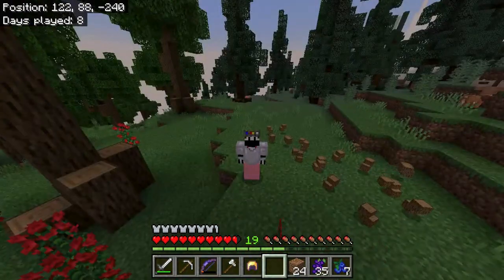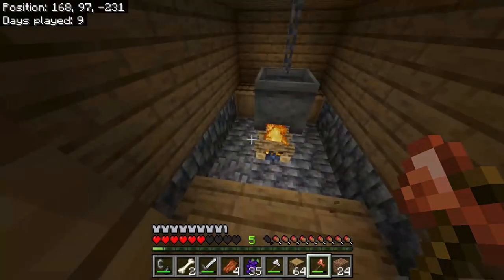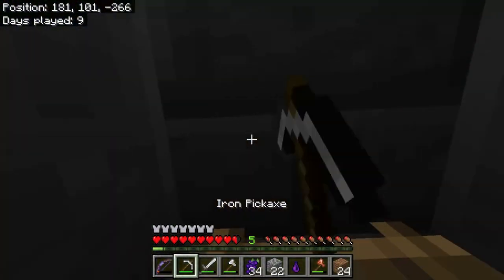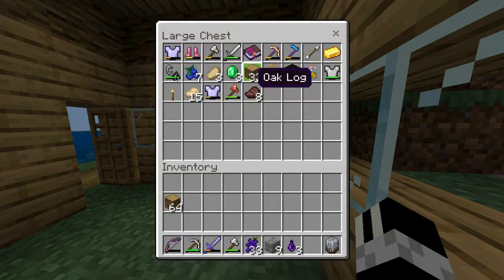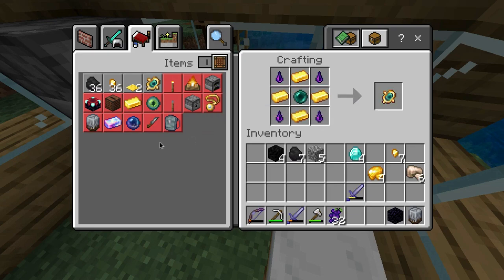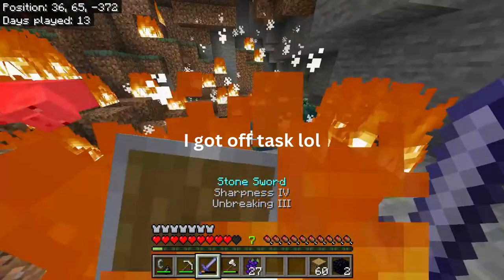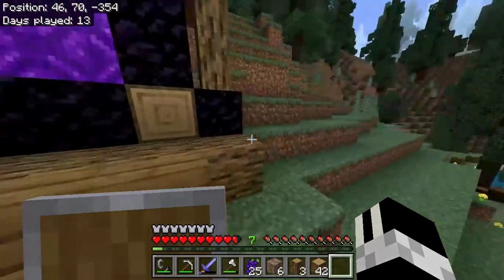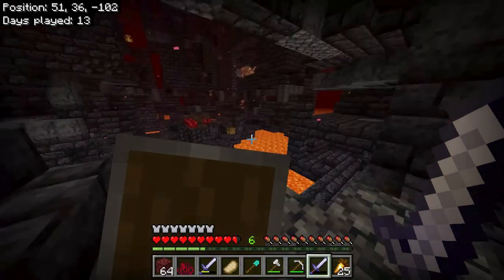Into fire (Better on Bedrock Ep. 3)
I finally made it to the nether, yes it was extremely slow but I'm not trying to go fast in this series. Sorry for the late upload, I will be releasing more. Enjoy!